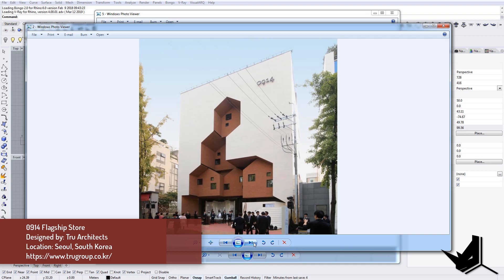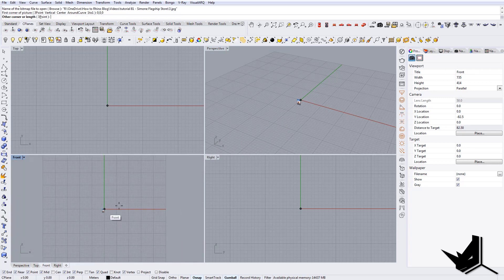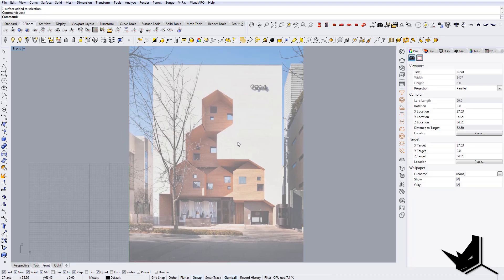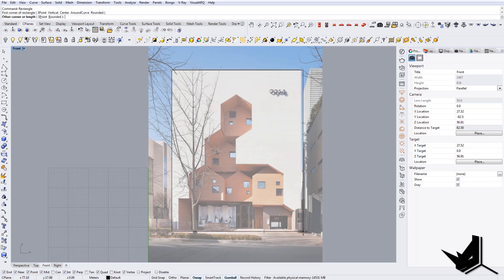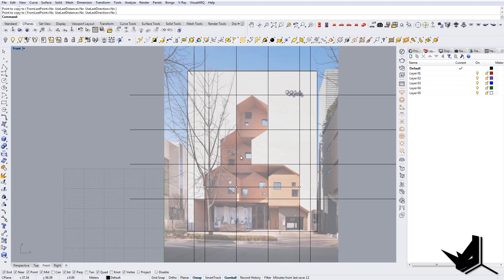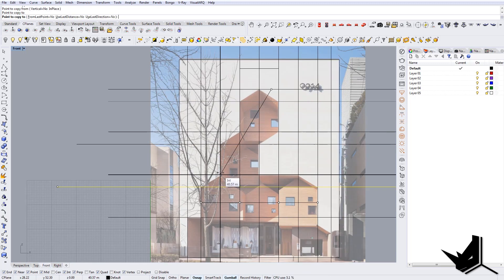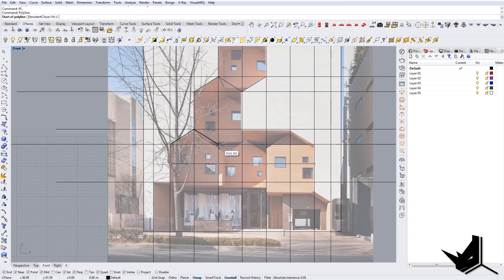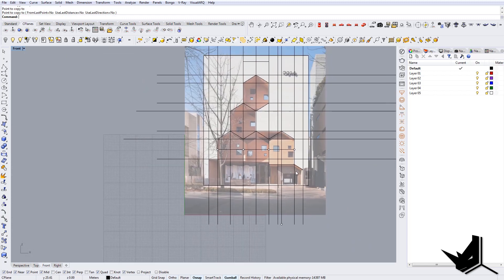Rhino Architecture Modeling 0914 Flagship Store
Rhino Architecture Modeling 0914 Flagship Store // Located in Seoul, South Korea, designed by Tru Architects for Simone - luxury handbags brand. There is a big contrast between white box and small stacked brick houses which are engraved in the white box. In this tutorial, we are going through the simplest modeling techniques to achieve this result using mostly subtraction modeling methods.